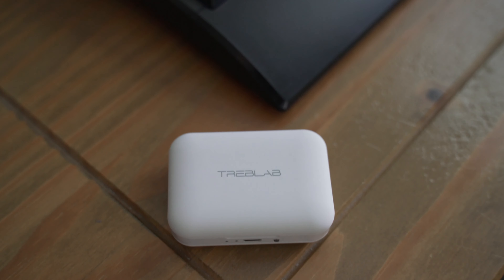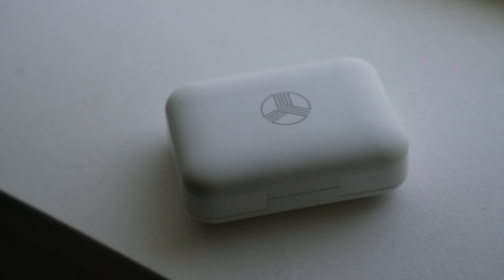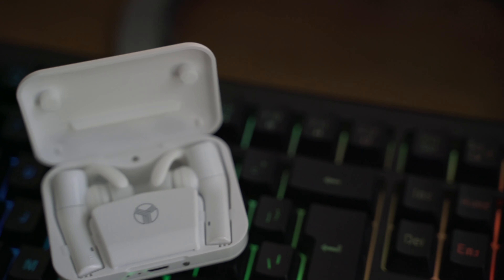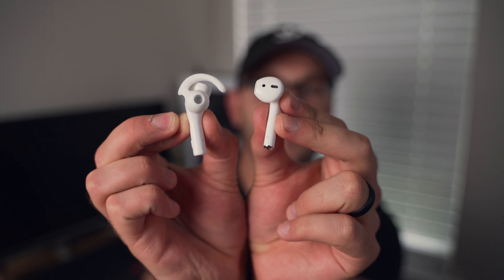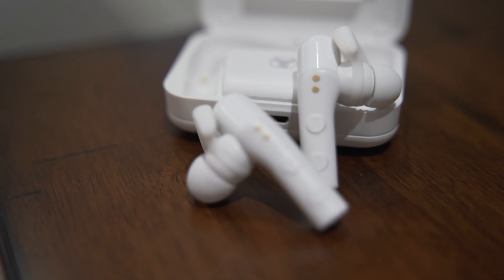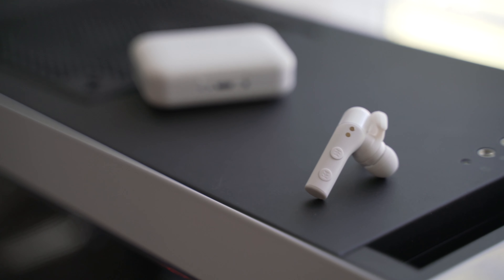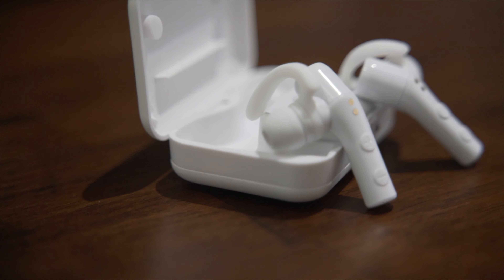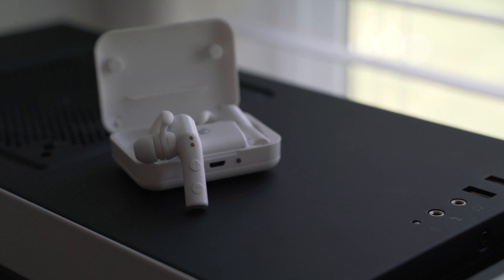$70 Airpod Killers?!?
Also, a thank you to Treblab for sending out these headphones for me to check out.

Treblab X5's

Apple Airpods